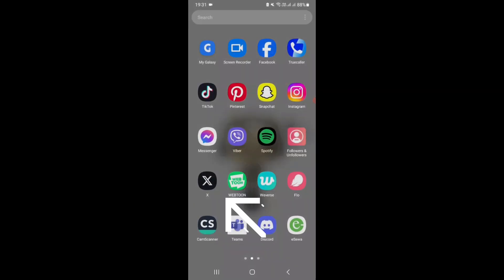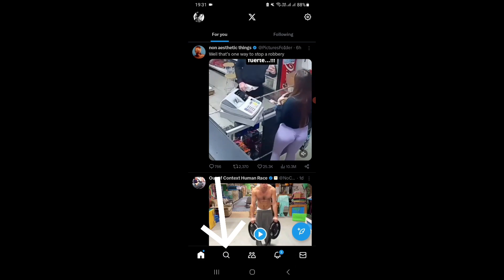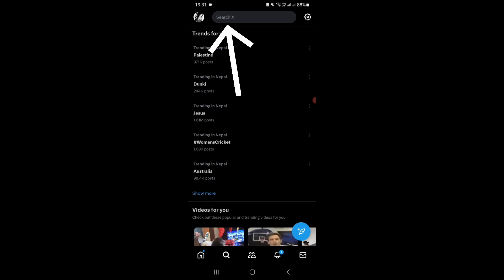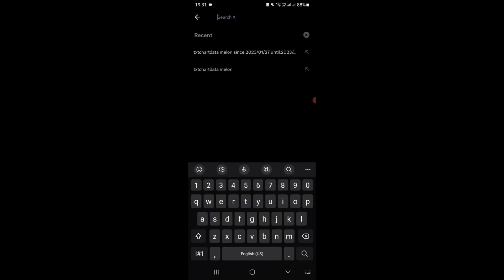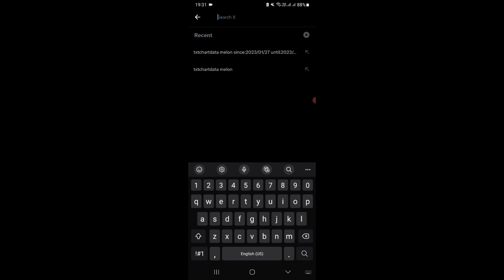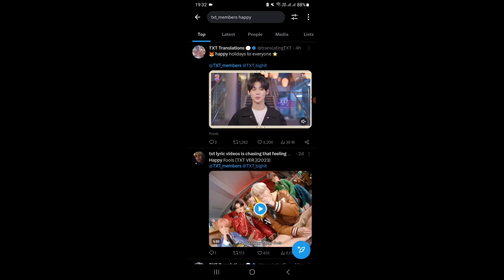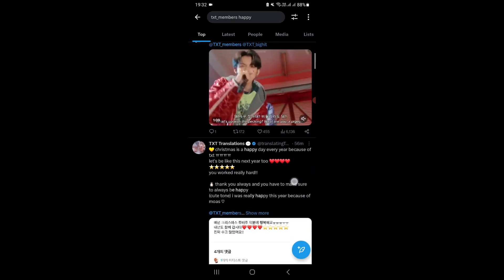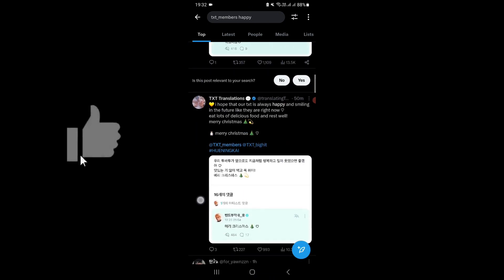How to Search Tweets on Twitter || Web Solution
This is a tech channel, where information related to internet, Mobile and desktop application is provided for the purpose of learning.